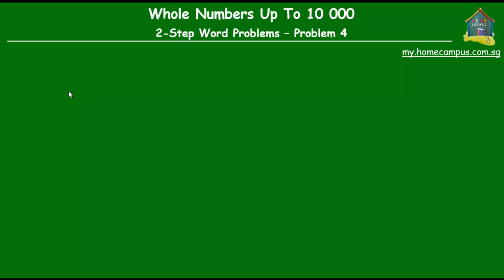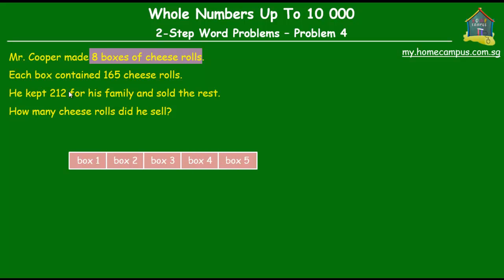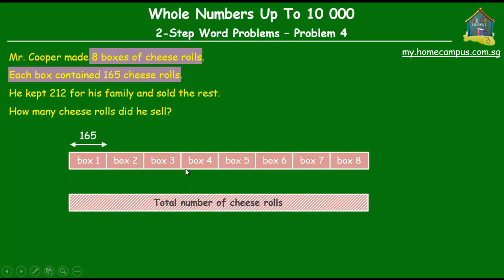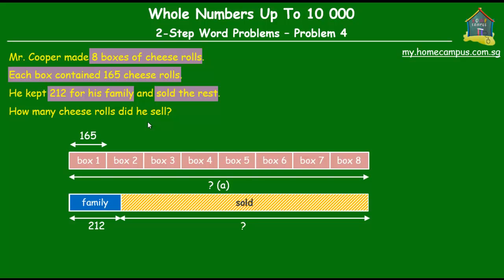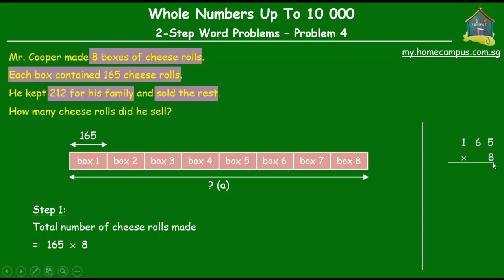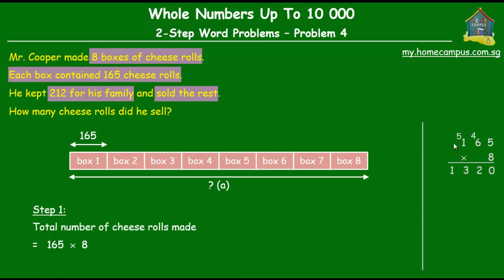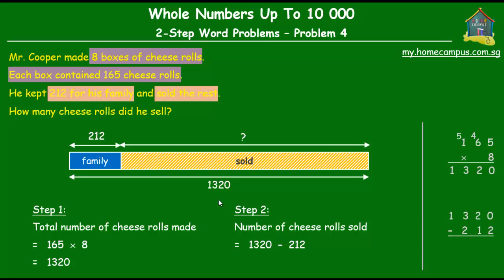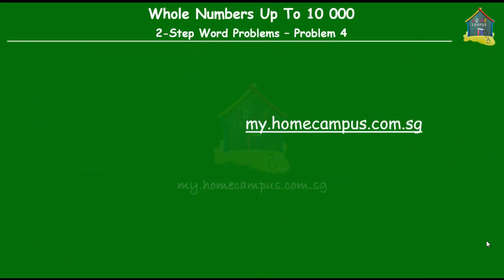Elementary Singapore Math, Grade 3: Whole Numbers, 2-Step Word Problem 4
Using the part-whole and comparison models, this video teaches how to approach a given 2-step problem sum on subtraction and multiplication, and shows the detailed steps of how to solve it.

Question in the video:
Mr. Cooper made 8 boxes of cheese rolls.
Each box contained 165 cheese rolls.
He kept 212 for his family and sold the rest.
How many cheese rolls did he sell?